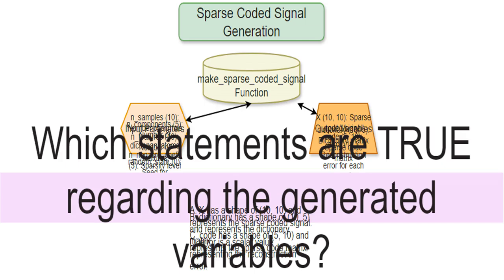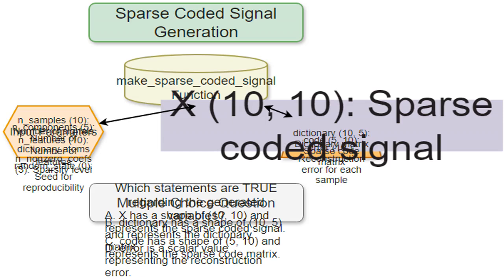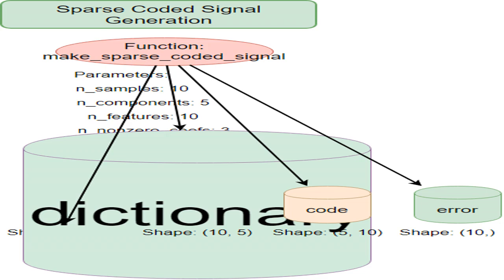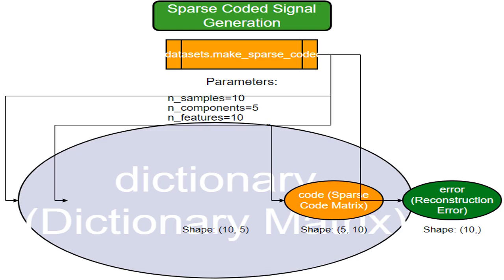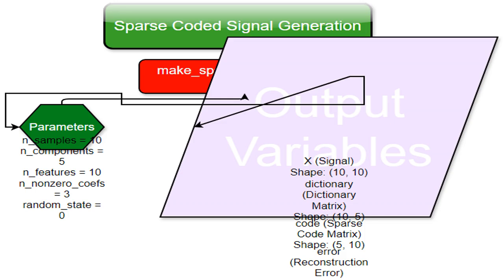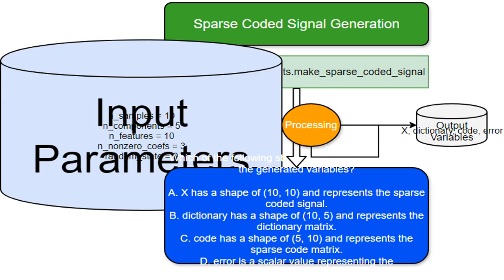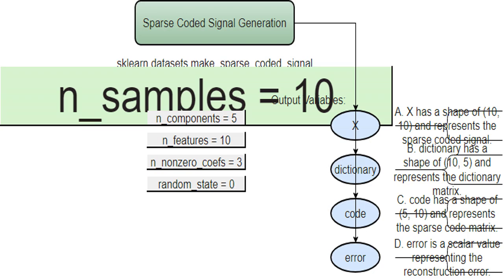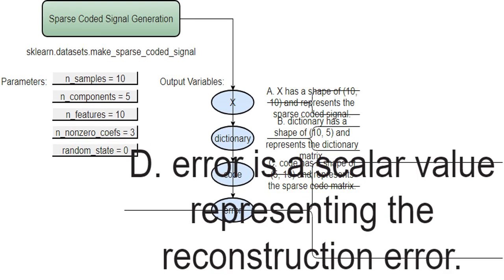Sklearn datasets make sparse coded signal